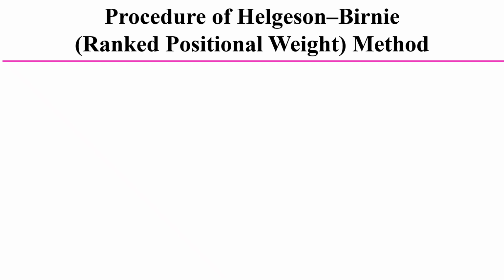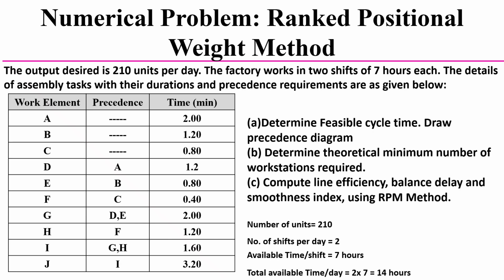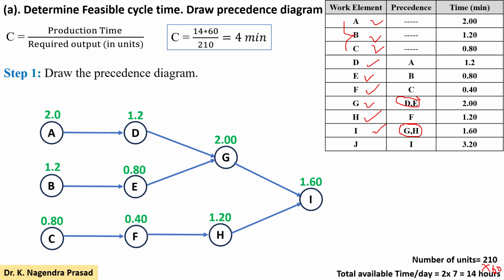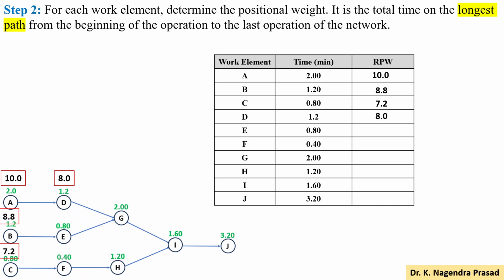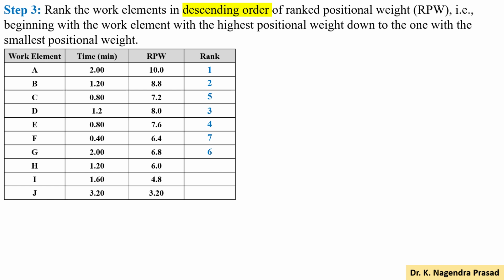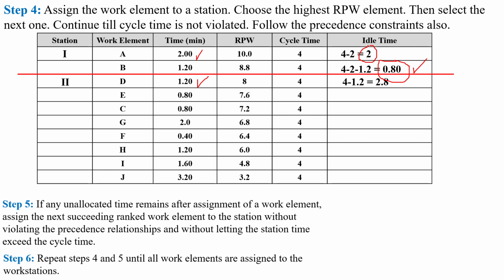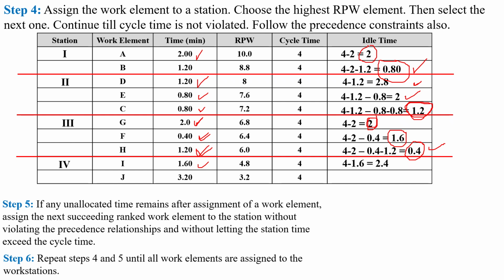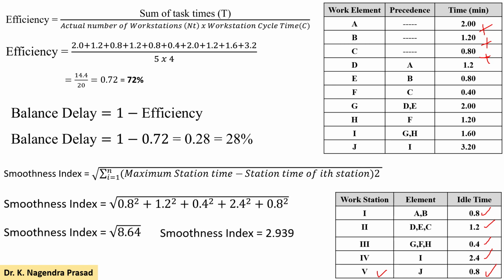Line Balancing - Ranked Positional Weight (RPW) Method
Learn Line Balancing Numerical Problems using the Ranked Positional Weight (RPW) Method in the easiest way possible! 🔥
This video is perfect for GATE, SSC JE, RRB JE, TSPSC, and other mechanical engineering exams.

We solve step-by-step numerical problems on line balancing, helping you understand:

Precedence diagram
Calculation of positional weight
Ranking of tasks (RPW method)
Assignment of tasks to workstations
Cycle time & efficiency calculation

🎯 By the end of this video, you’ll be able to solve any line balancing question confidently.

👉 This lecture is part of Production Engineering / Industrial Engineering (Metrology & Manufacturing) preparation series.

📚 Useful for:
GATE 2026, SSC JE Mechanical, RRB JE, State AE/JE exams